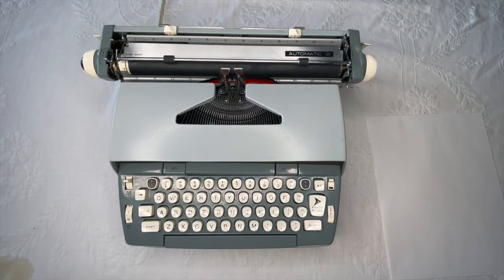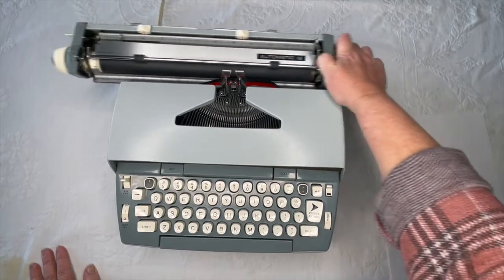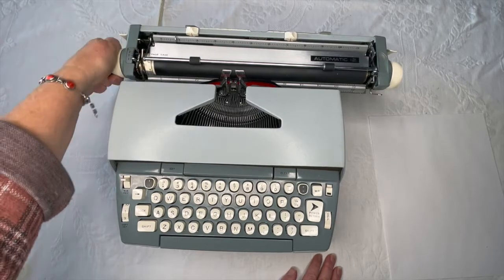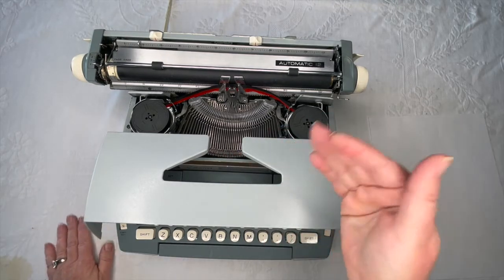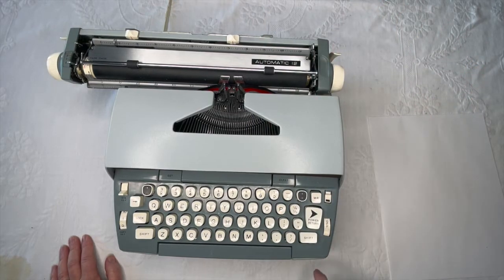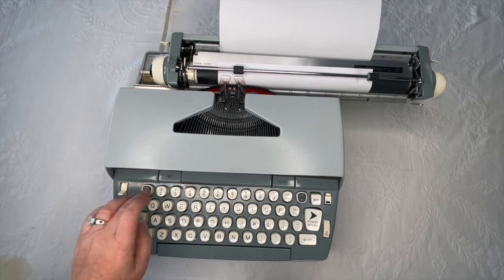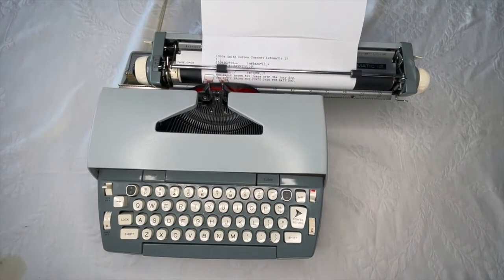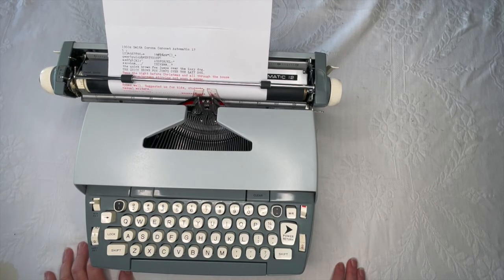1960s Smith Corona Coronet Automatic 12 | Typewriter Tutorial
Great performance. Good family typewriter